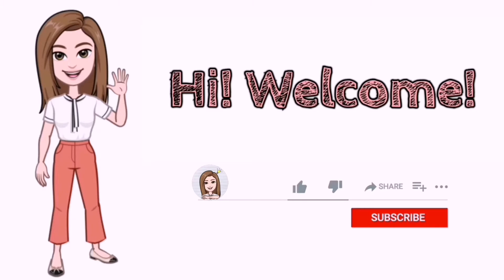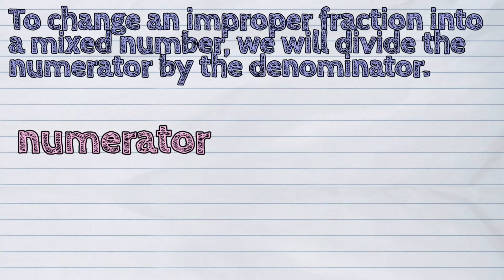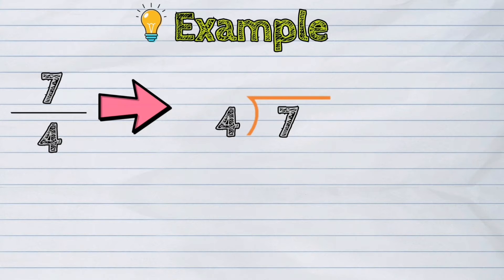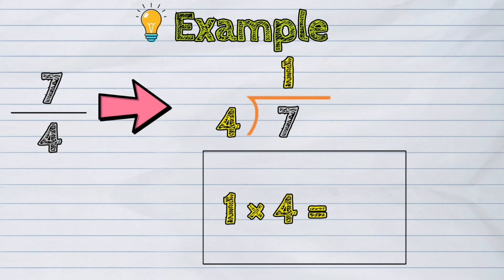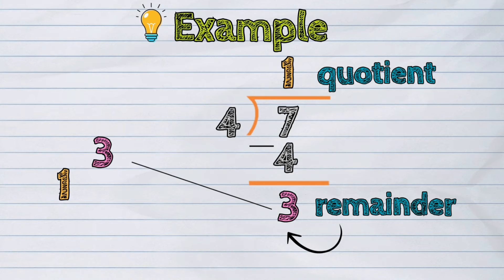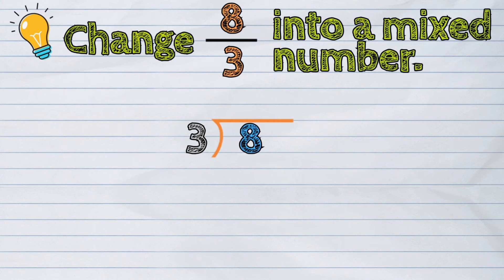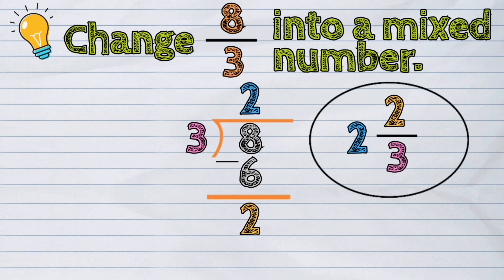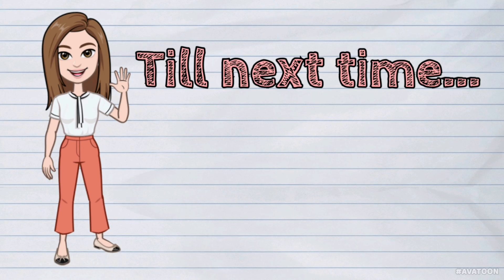(MATH) How to Change an Improper Fraction Into a Mixed Number?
Our today's lesson is about Changing Improper Fraction Into a Mixed Number.